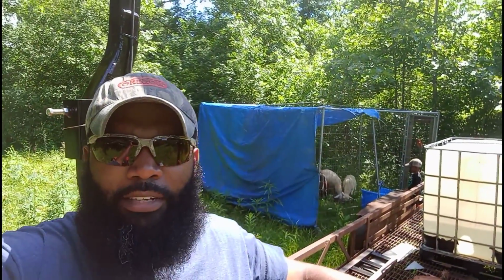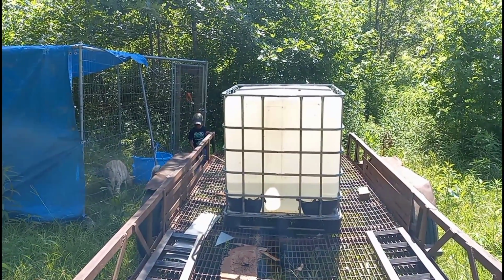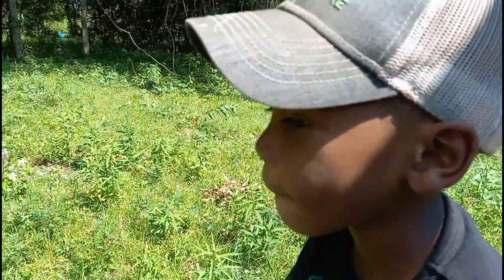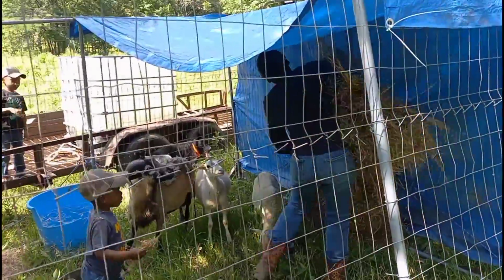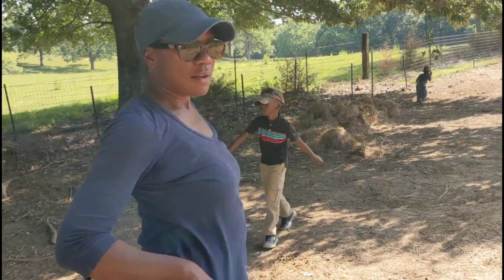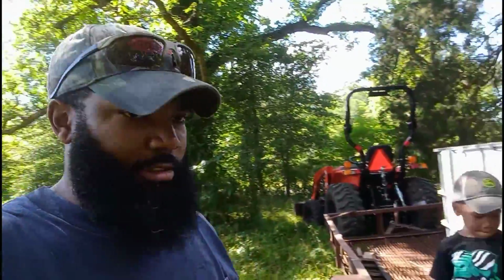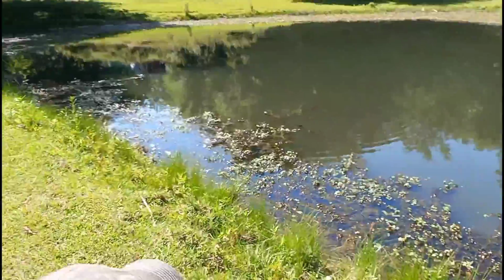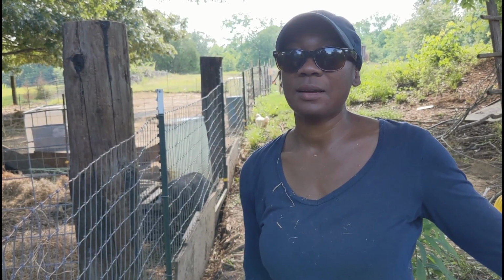NO FEAR OF FAILURE | FARMING BY FAITH